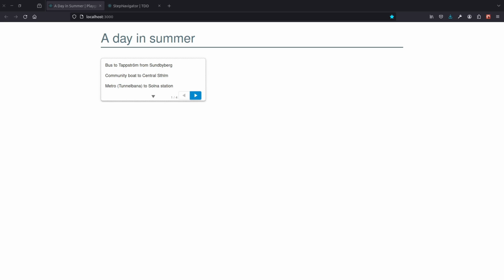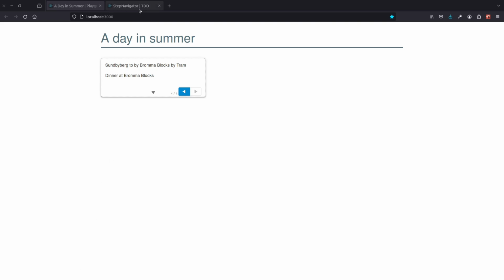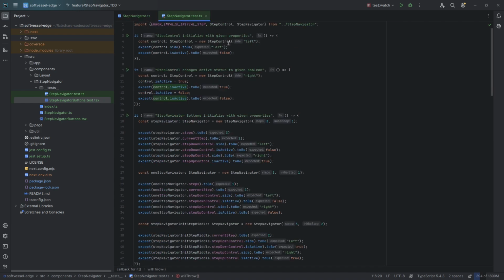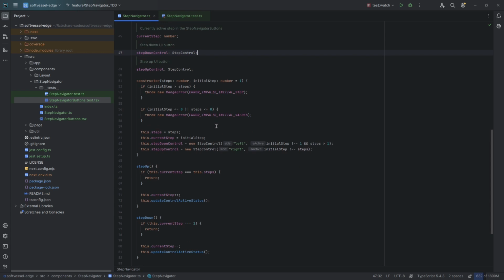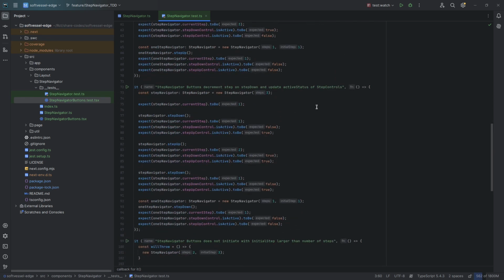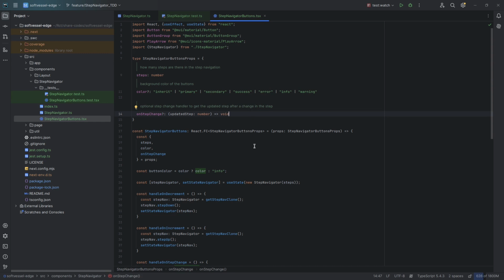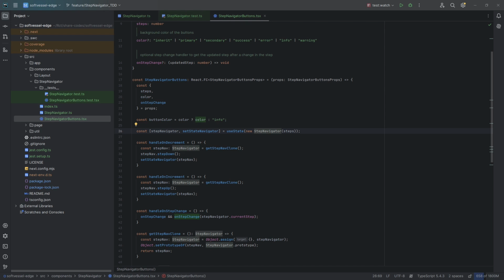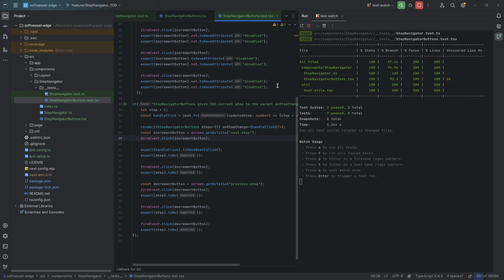React Unit Testing - Using a Typescript class (audio enhanced version)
This is an audio enhanced version of React Unit Testing - Using a Typescript class video.

We are trying to find out a better way to test a React component without directly writing the unit tests for the React component.

Task is to create a feature to list activities on A Day in Summer.
Our approach here explains starting with a Typescript class, write tests and use this reusable class to create a robust React component.

Tell us what you think or,
What would you like to see from us next?

Cheers!